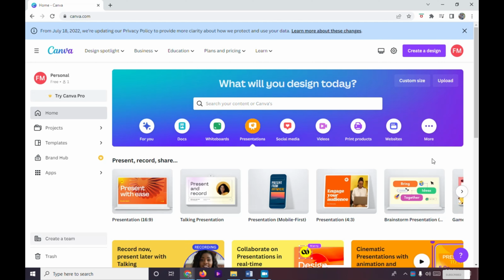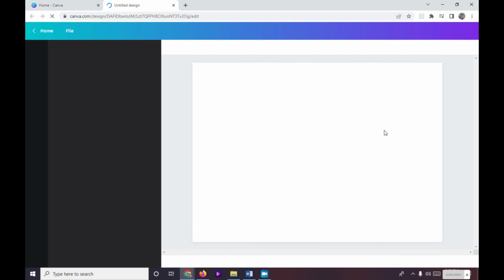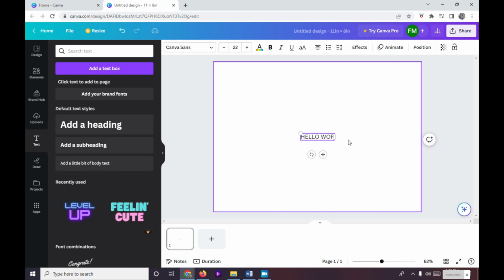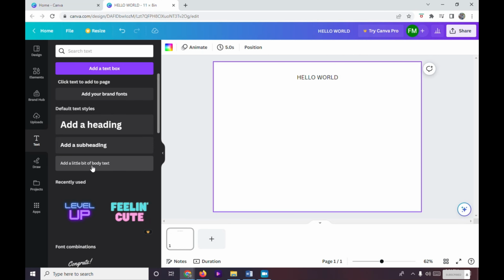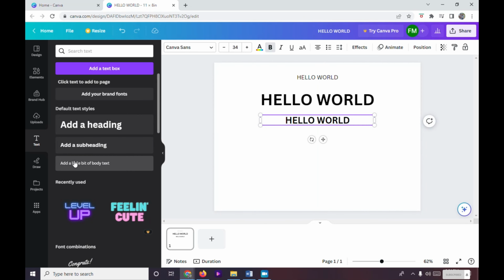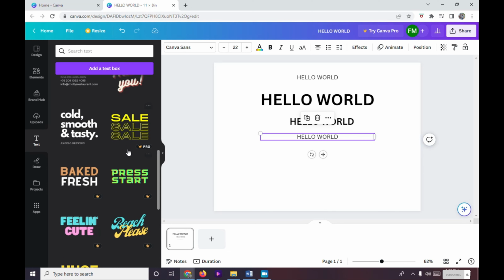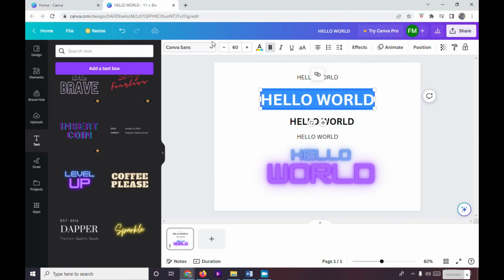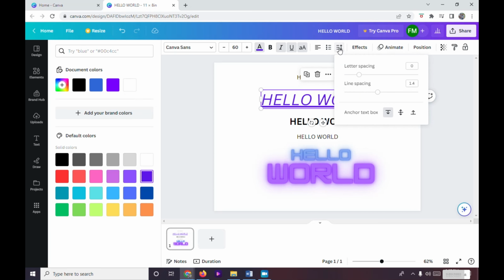How To Add Text in Canva | Canva Text Box | Easy!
Welcome to "Platform Mastery's Canva How-To's"! In this concise 1-minute video, we'll show you how to add text to your designs using Canva. Whether you want to create captivating social media graphics or design professional presentations, our step-by-step tutorial will guide you through the process of incorporating text elements seamlessly.